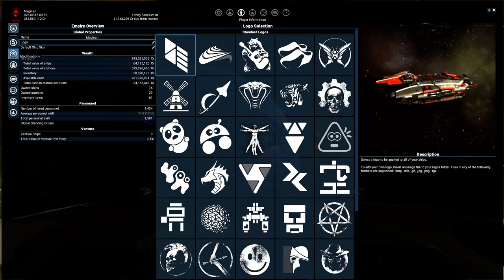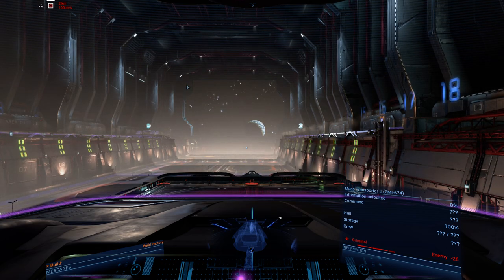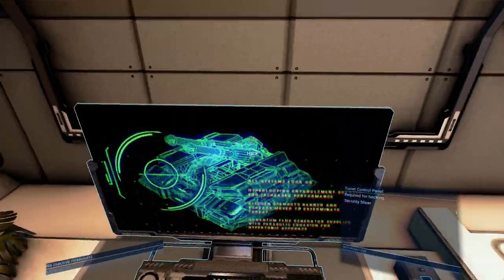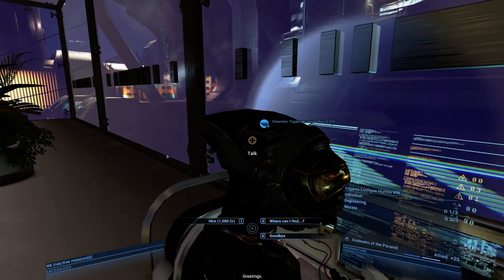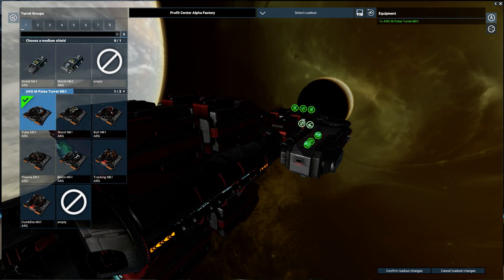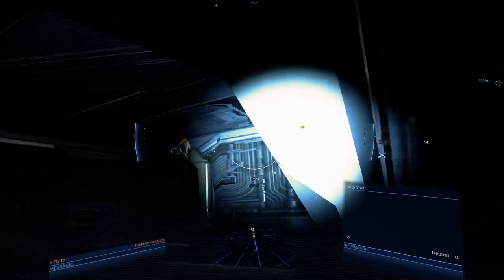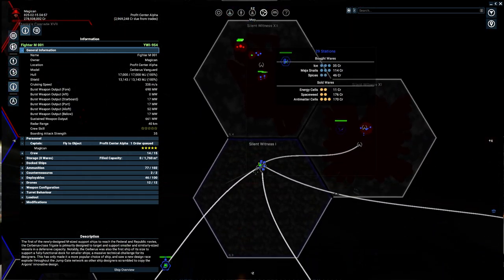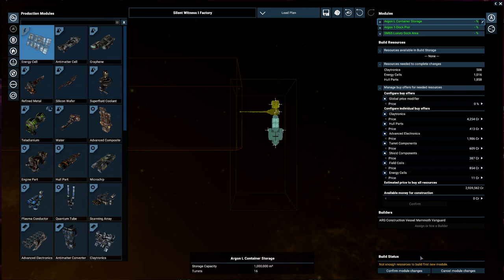Let's Play X4 Foundations - Part 111 - Workbench and Data Vault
Found out about the Workbench to boost your ships.
36:50 A new Data Vault number 11 of 28 now setting a satellite on top of the Icon Data Vault so I know where I have been. New things to discover.